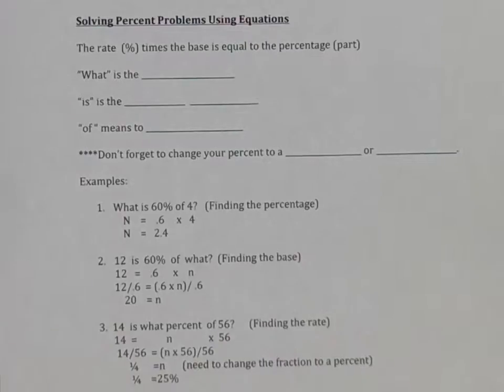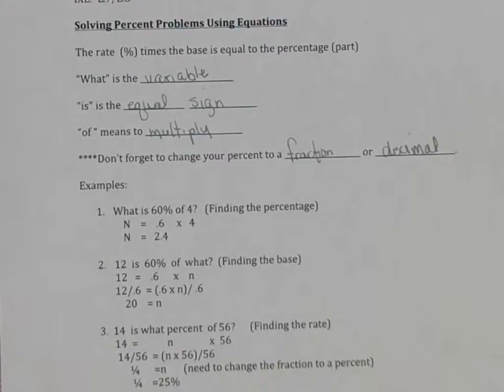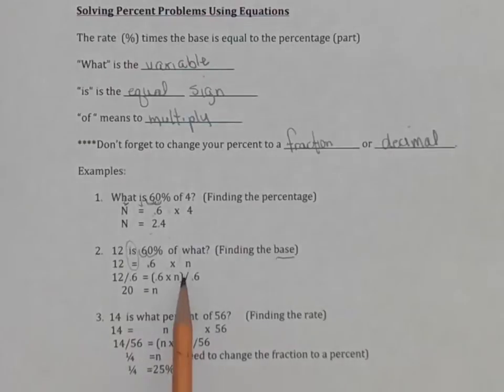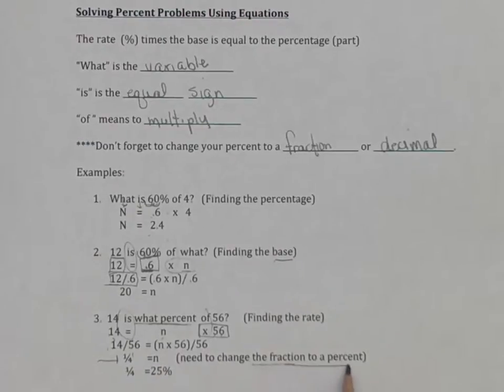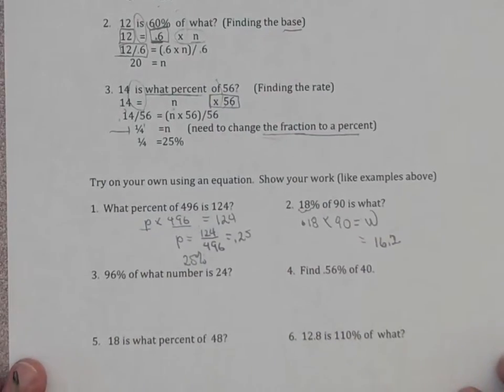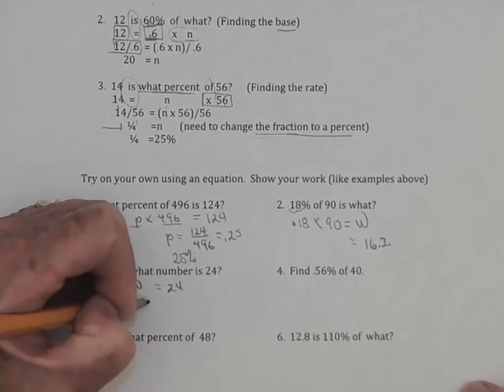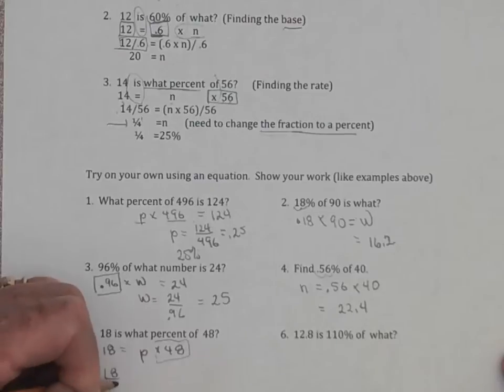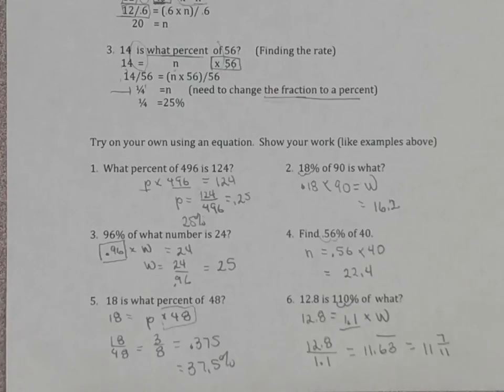Solving Percents Using Equations